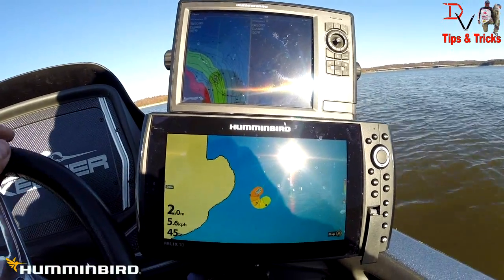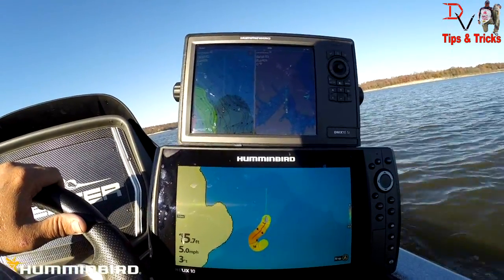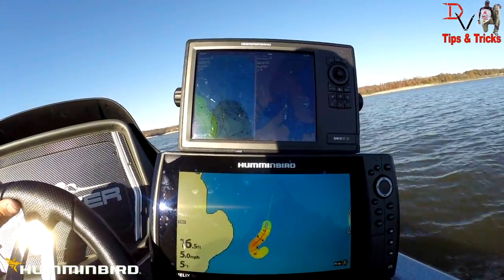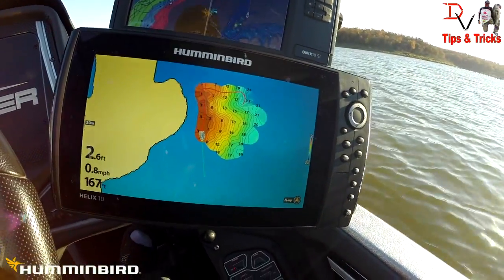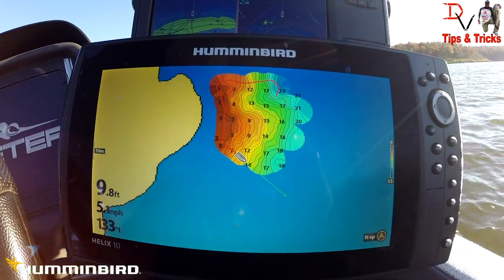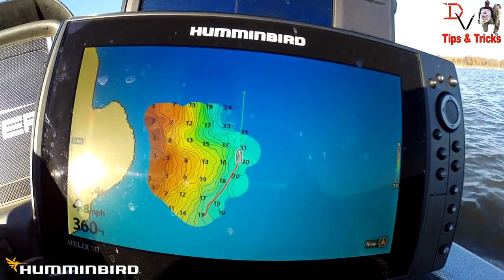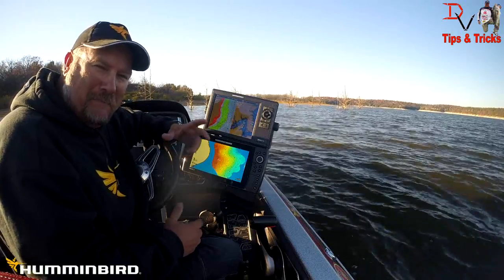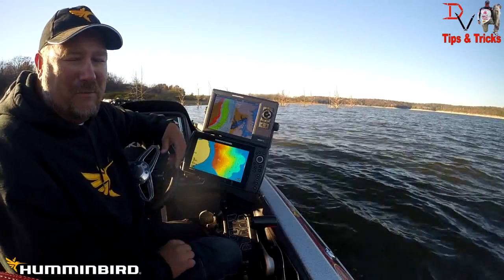Tips 'N Tricks 178: Humminbird HELIX AutoChart LIVE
Fish remote lakes or want custom mapping of your favorite Honey Hole? No Problem with HELIX 9, 10 or 12 now features AutoChart LIVE that can build custom maps while you drive. Here is an example of an area that I created a custom map to get me more details. Check how simple and easy to build custom maps.